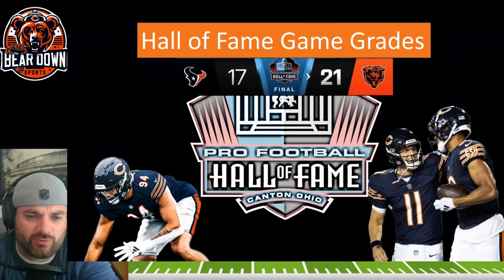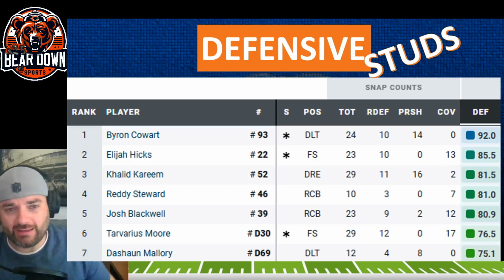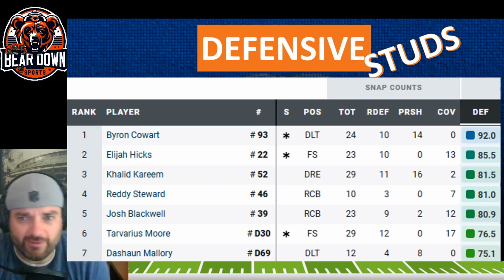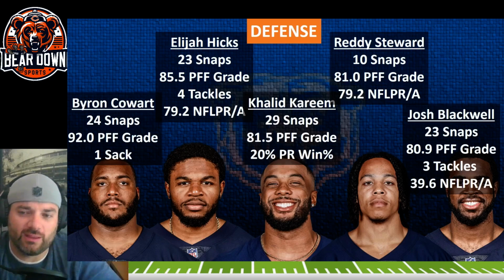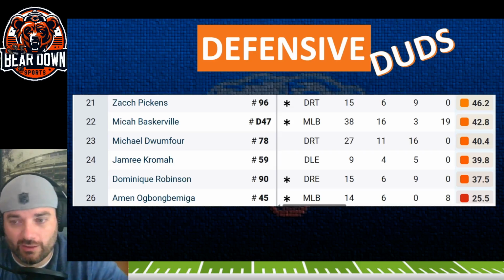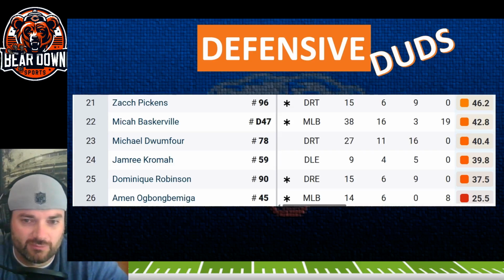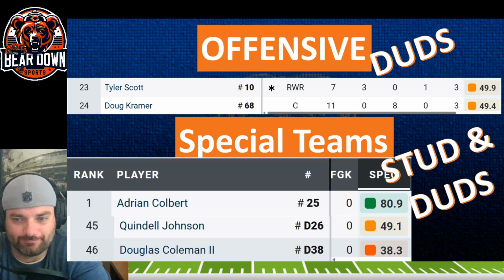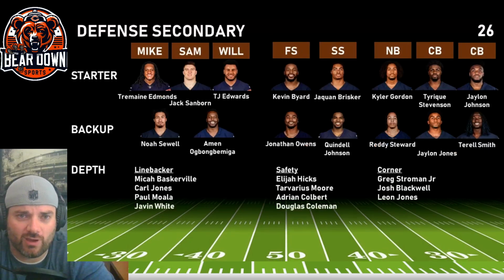Hall of Fame Game Player Grades: What We Learned About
PFF Released itss analytics and Grades from the Hall of Fame Game
See what players might have suprised you both good and bad, and I give my players of the game at each positional group